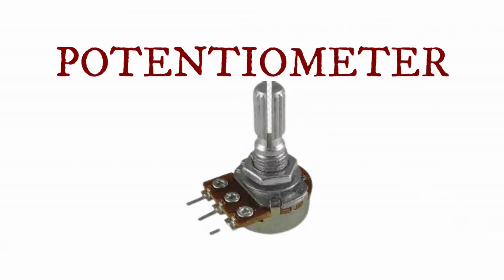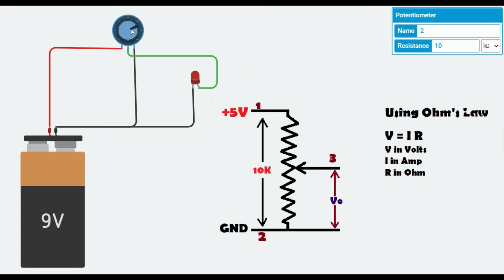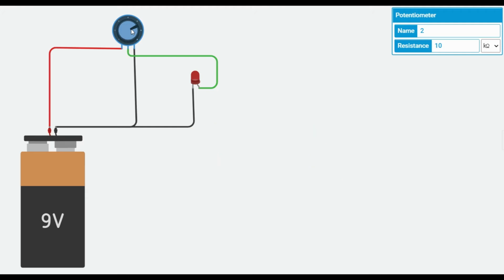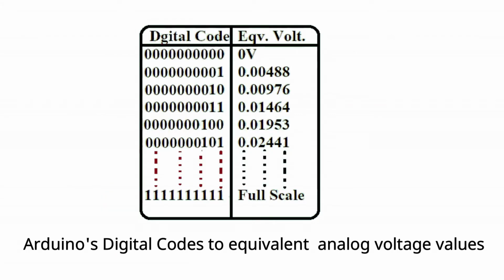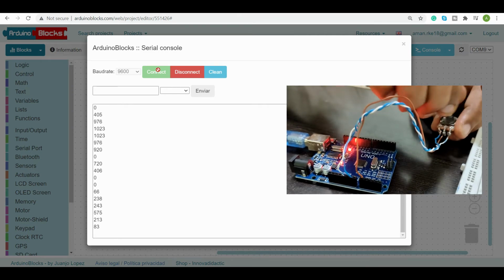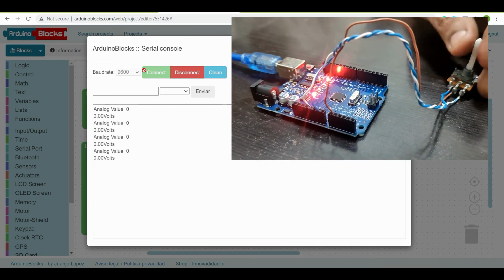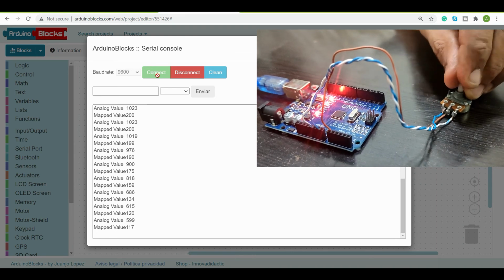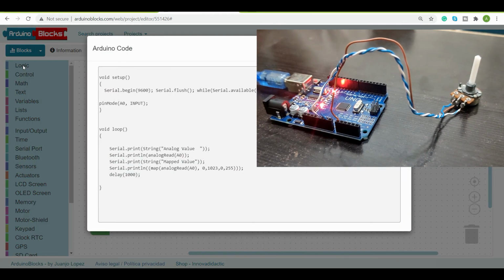How to interface potentiometer with Arduino? Arduinoblocks Visual/block Programming tool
Arduinoblocks TutorialsSeries
How to interface potentiometer with Arduino?
In this video, we will learn about the potentiometer working principle, interfacing and applications. A potentiometer is a simple knob that provides a variable resistance, which we can read into the Arduino board as an analog value. By turning the shaft of the potentiometer, we change the amount of resistance on either side of the wiper which is connected to the center pin of the potentiometer.
The read analog value will be monitored on serial monitor to check the resolution of analog input pins which is in the range of 0 to 1023. We have also used map function to map the input analog value on the analog output which is in the range of 0 to 255.
You can also display equivalent voltage with its corresponding digital code converted by the internal ADC of Arduino.

How to read analog data on Arduinoblocks serial monitor?
How to use serial monitor in Arduino?
How to use map function in Arduino IDE?
Map function in Arduino programming
analog read in Arduino
analog read in Arduinoblocks
Arduino ADC
analogRead() returns a number between 0 and 1023
Re-maps a number from one range to another
The map() function uses integer math so will not generate fractions
map() fuction in Arduino programming
Arduino PWM using map function
The map() function
Potentiometer Arduino interfacing tutorial
Potentiometer analog input in Arduino with Arduinoblocks
Understanding potentiometer
How to use potentiometer in Arduino?
Use potentiometer to control LED brightness